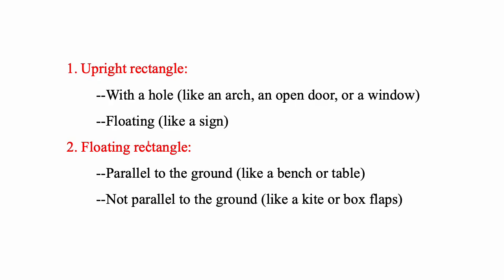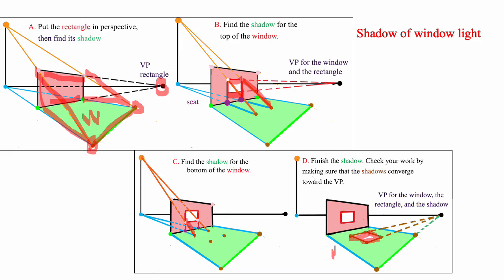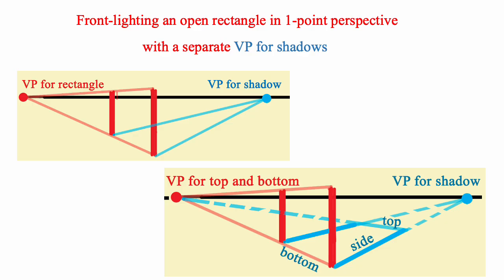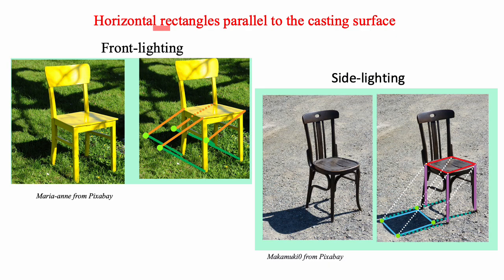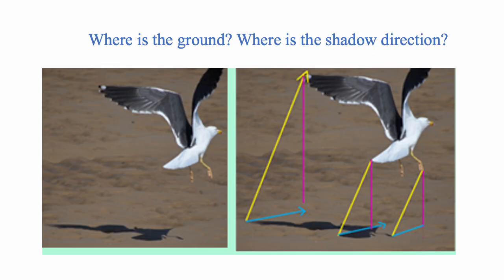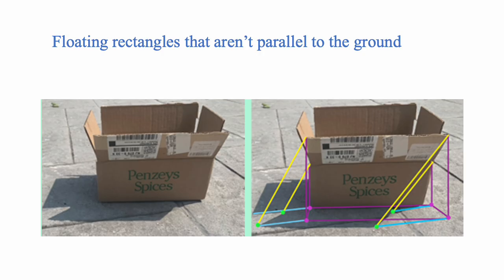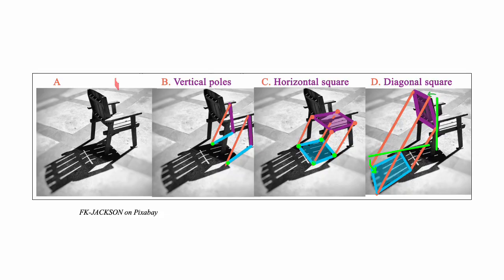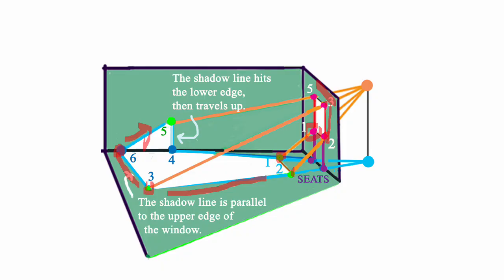43 How to cast shadows of rectangles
Link to book
I will show you how to get the shadow of an upright rectangle, perpendicular to the ground. It could have a hole (like an arch, an open door, or a window) or be floating (like a sign). In addition, I'll show you how to find the shadow of a floating rectangle, parallel to the ground (like a bench or table) or not parallel to the ground (like box flaps).